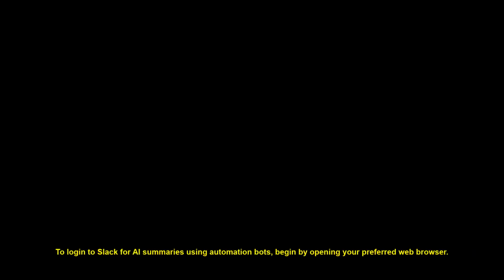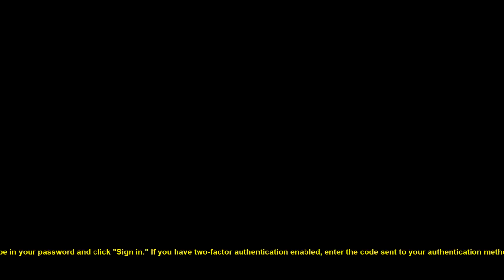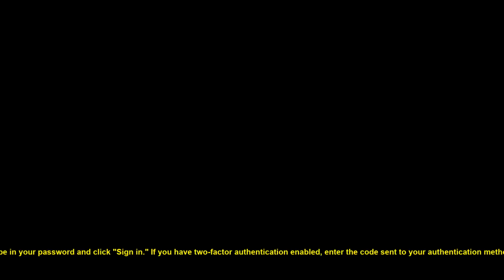How to login to Slack for AI summaries using automation bots - Complete Guide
Unlock the power of collaboration with our comprehensive guide on how to log in to Slack for AI summaries using automation bots! In this video, we’ll walk you through the step-by-step process to set up your Slack account and integrate automation bots for efficient AI-driven summaries. Whether you’re a beginner or looking to optimize your workflow, this tutorial will provide you with the essential tips and tricks to enhance your Slack experience. Don’t miss out on streamlining your communication and productivity!